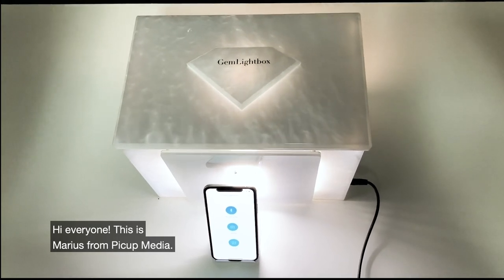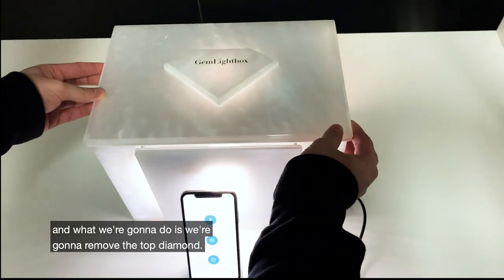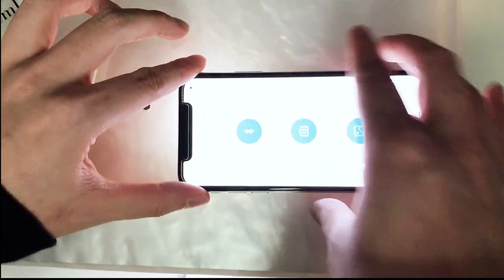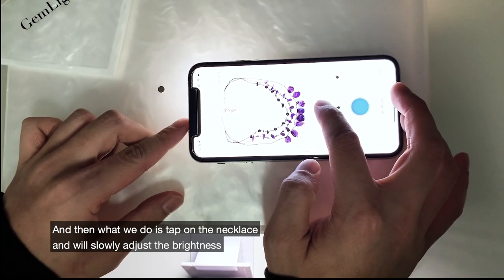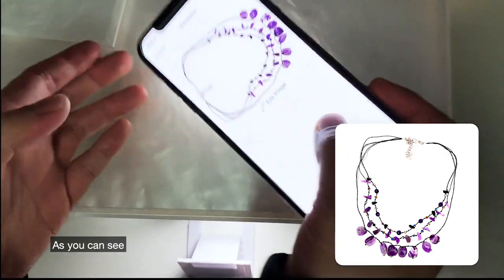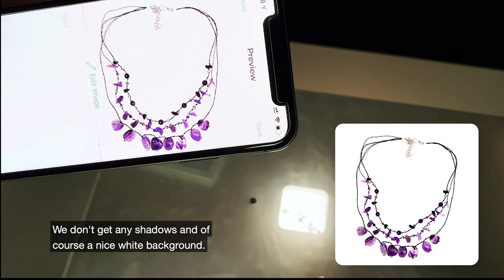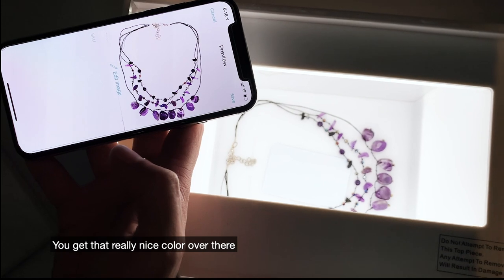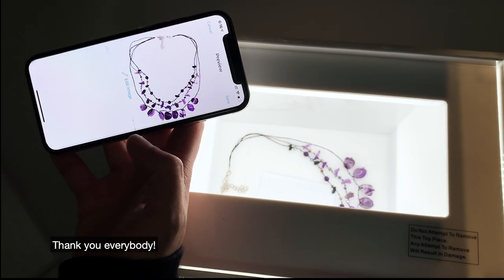How to photograph large necklaces using the GemLightbox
Hi everyone! 👋 In this video we demonstrate how to capture a large necklace using the GemLightbox and smartphone. For larger jewelry items like the statement piece in this video, we simply lay the necklace inside the GemLightbox and capture from the top. 📸 We have chosen to photograph an amethyst necklace for this demonstration and we hope you guys enjoy the video!

🌟 What is the GemLightbox?
GemLightbox is a smartphone photography lightbox designed specifically for jewelry photography. Each LED light inside the GemLightbox has been engineered and color calibrated to provide true color accuracy while capturing jewelry and gemstones on a perfect white background.